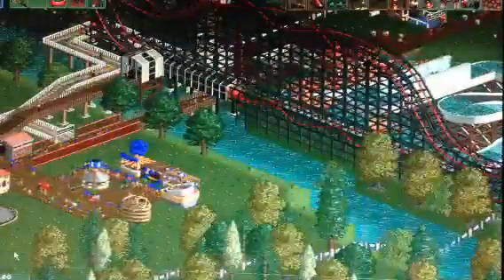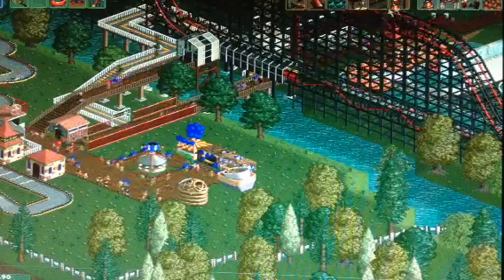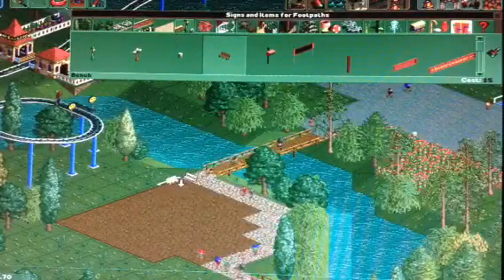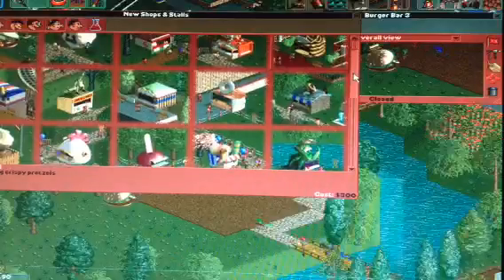Roller coaster tycoon 2 part 3